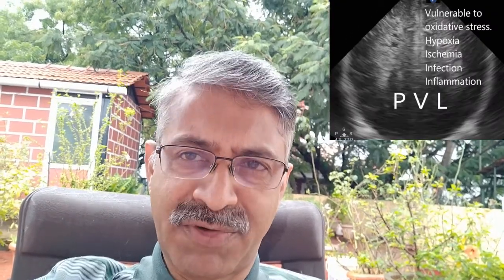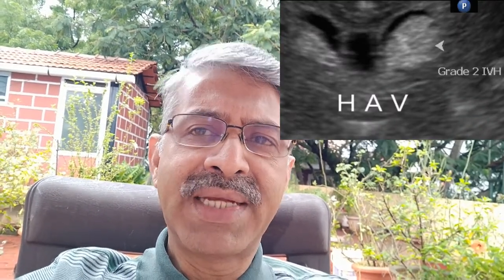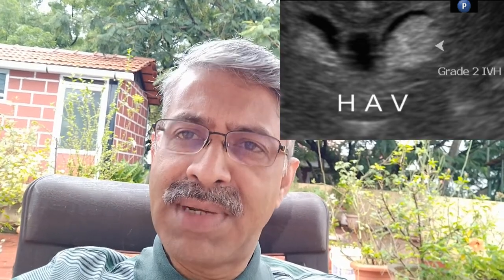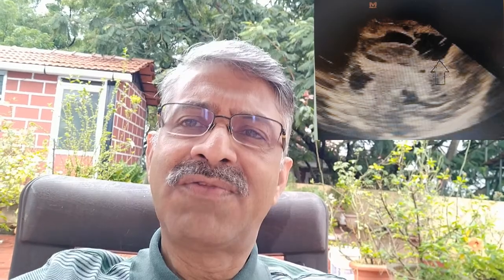Periventricular leukomalacia- Hypoxic ischemic encephalopathy of preterm neonate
Common preterm neurological white matter disease ,presents in the newborn period and manifests symptoms and signs later in life